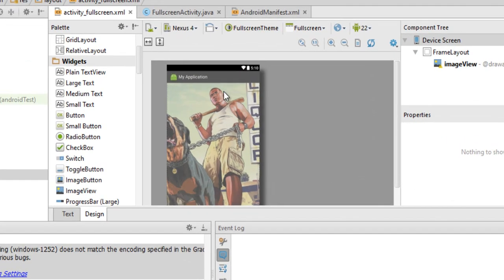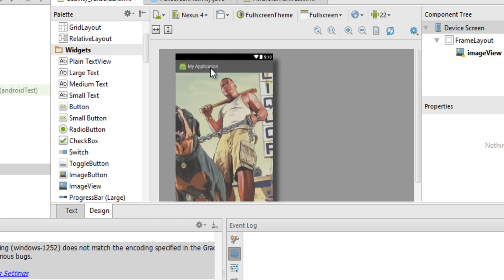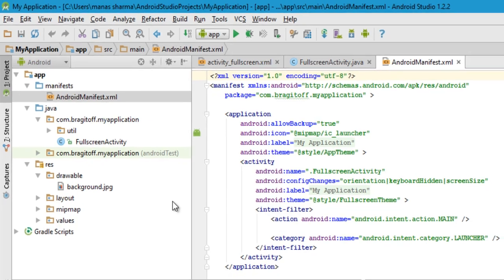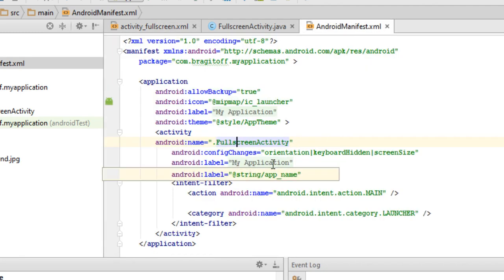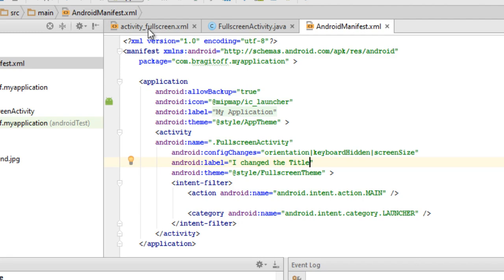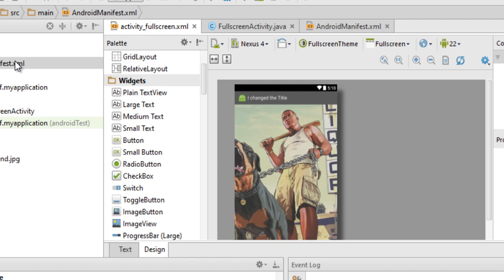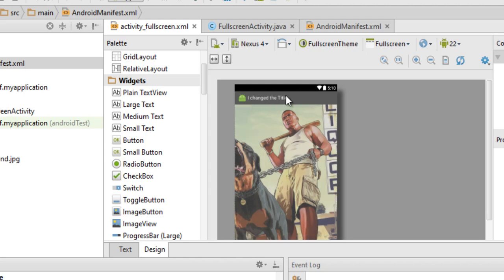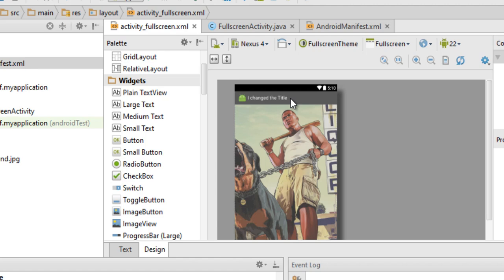CHANGING THE TITLE OF AN ACTIVITY (Android Development)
A detailed explanation on changing the Title of an Activity.